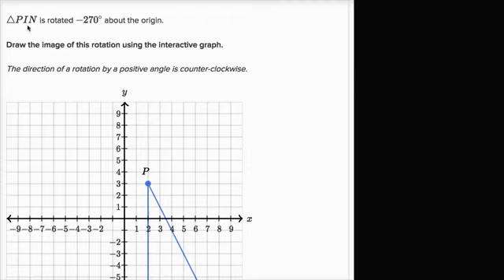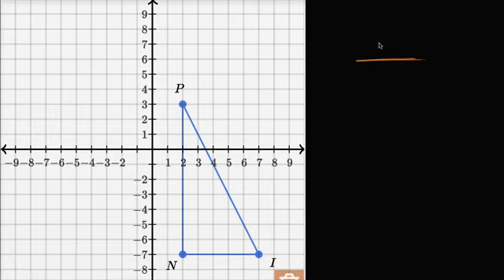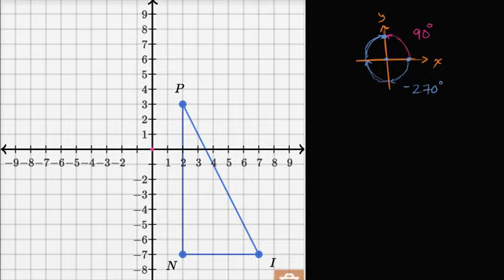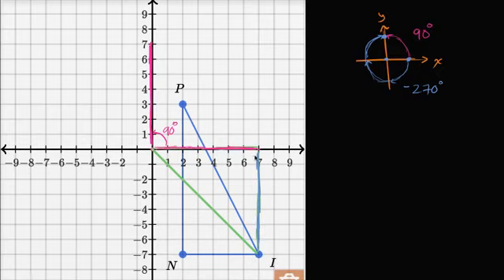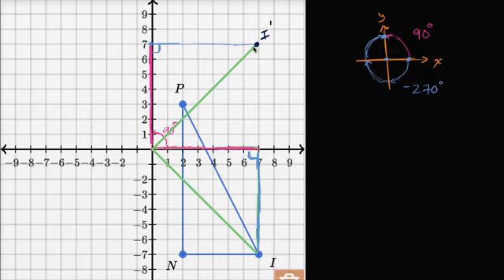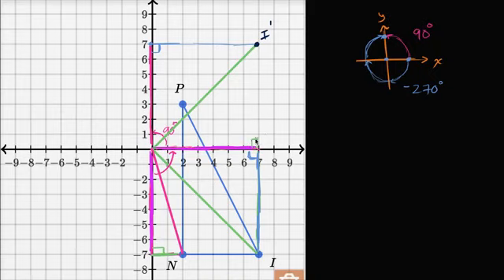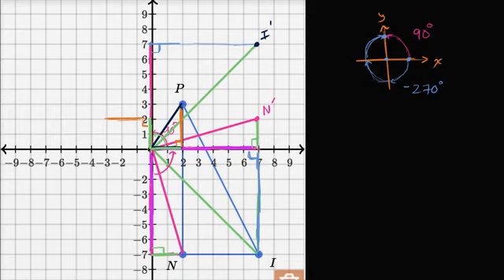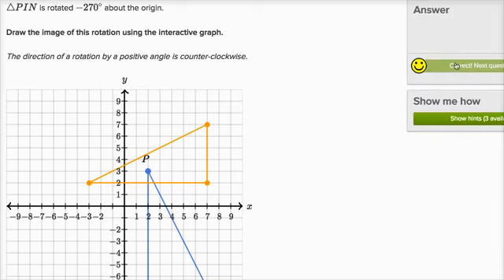Points after rotation Transformations Geometry Khan Academy viewer of khan academy